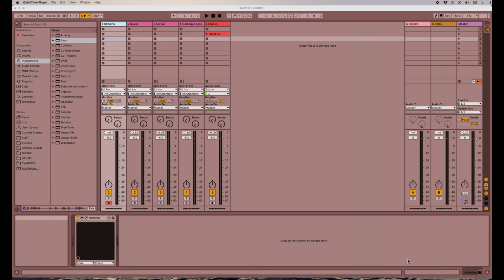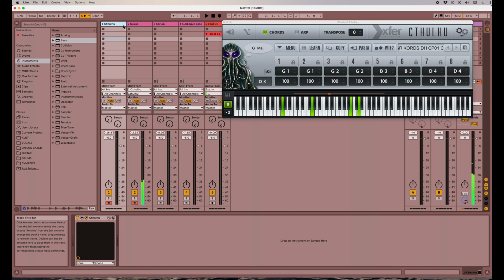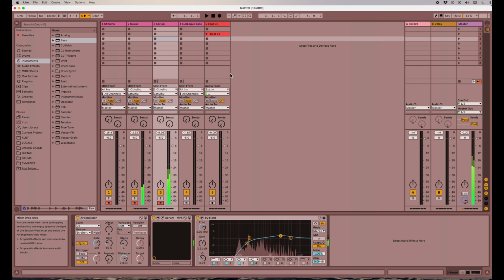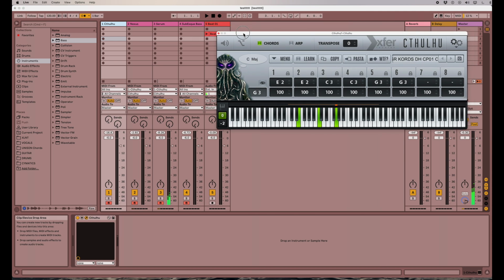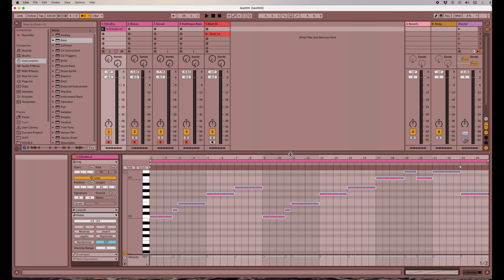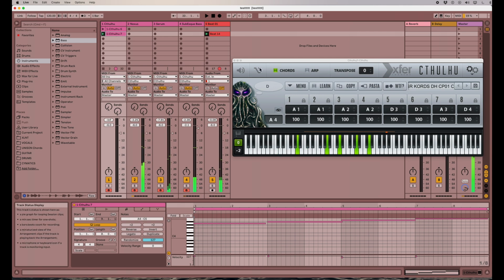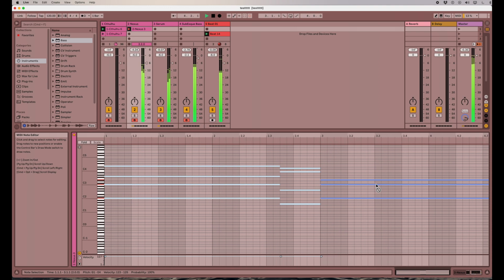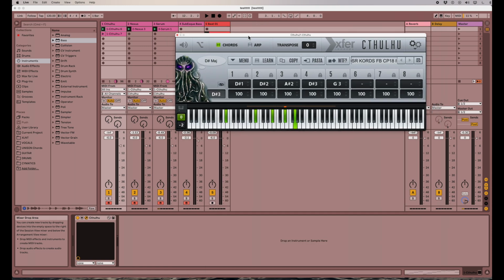Cthulhu Plug-In. Create Chord Patterns the Easy Way! Easy Ableton Live Tips.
Cthulhu Plug-In. Create Chord Patterns the Easy Way!
DJ Burgstarre.